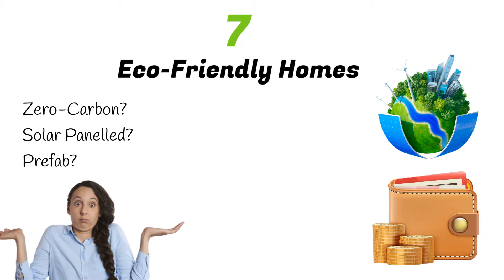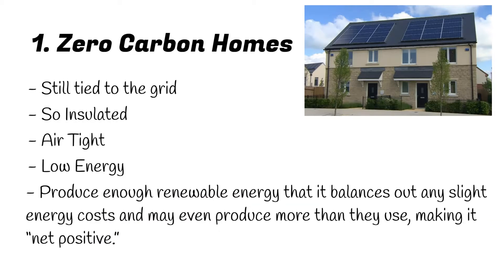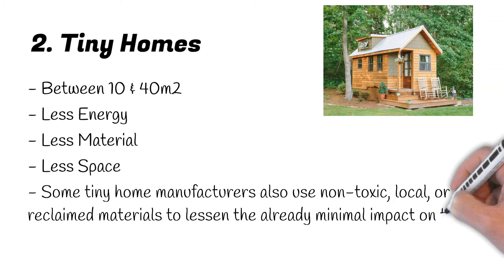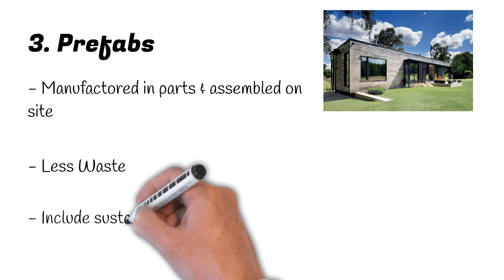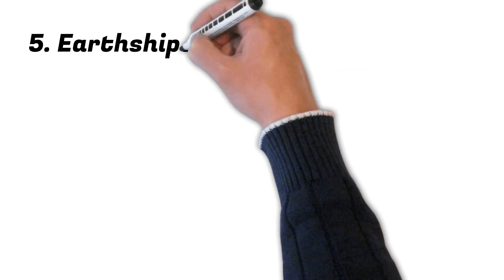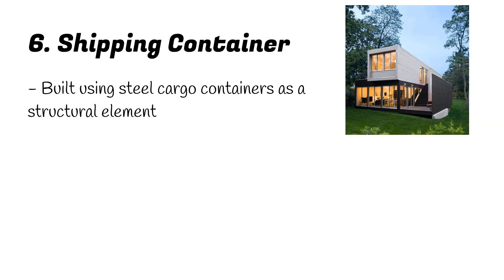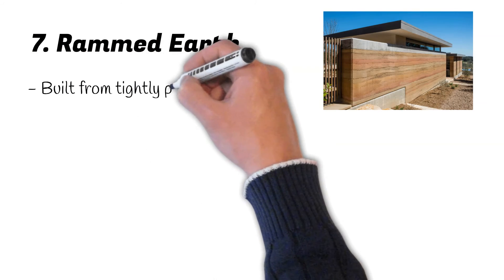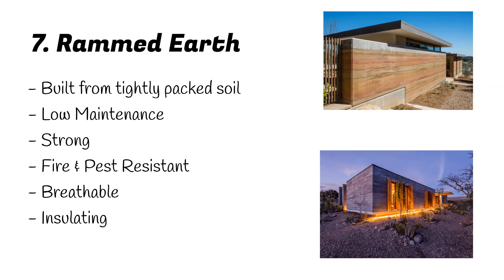7 Types of Sustainable Houses Explained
Eco-friendly homes sound great in theory, but what do they actually constitute? If you’re intrigued by buzzwords like zero-carbon, solar panelled, or prefab, but have no clue what they mean, you’re not alone.
In the world of green building, there are a lot of varying standards and costs.

To build a home that is easy on the environment — and your wallet — we’ve demystified seven eco-friendly home types. In future videos we’ll dive deep into each type, giving you the pros and cons for constructing each one.